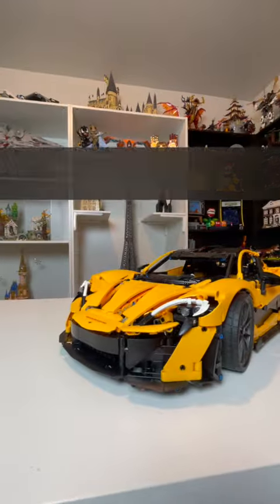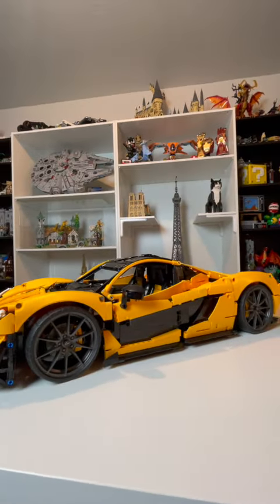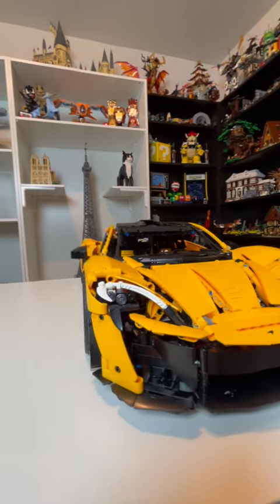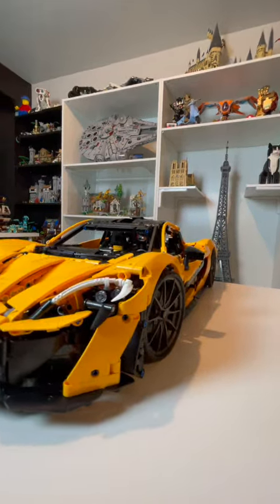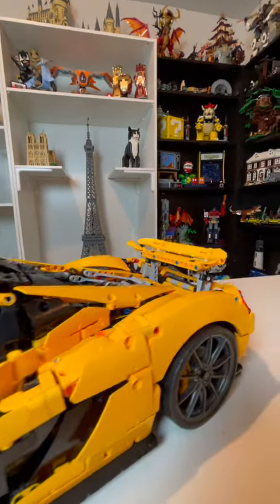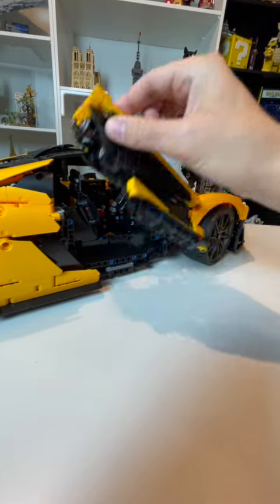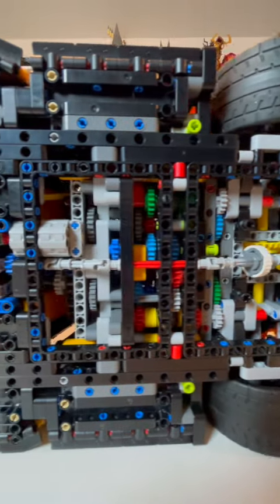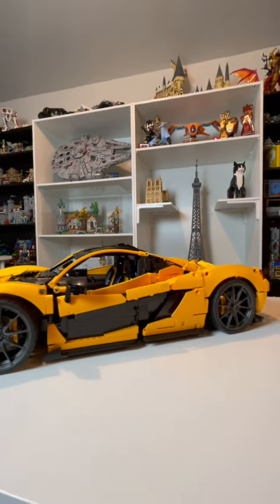I built the UNRELEASED Lego McLaren P1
I was surprised when LEGO sent me this set, because I'm not really a huge car person. Plus, I had never built a fully Technic set before this one. And based on all the hate I was seeing this set getting in comment sections, I wasn't sure how it would go. But one thing is for sure: this set really got those Fast and Furious vibes flowing.